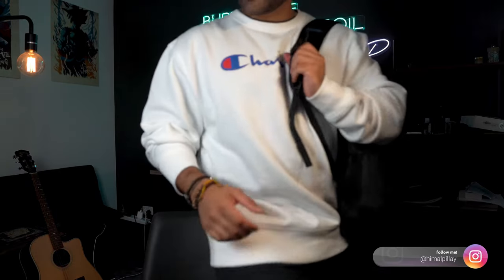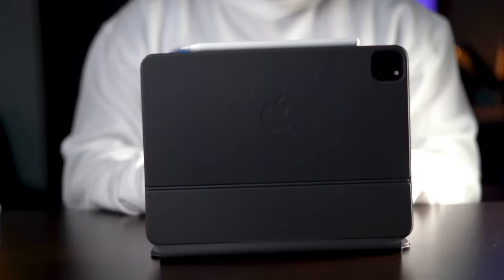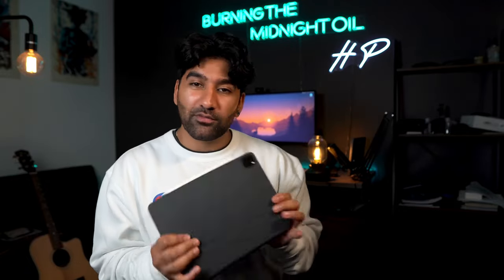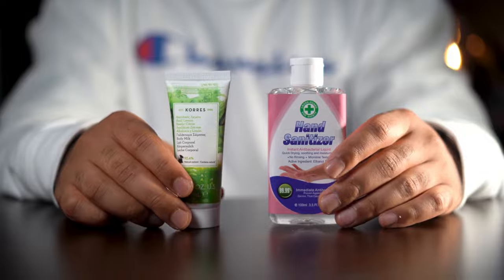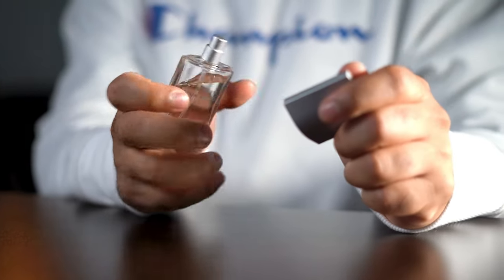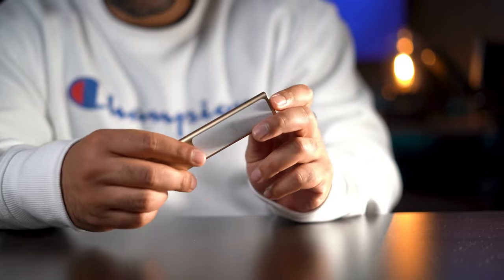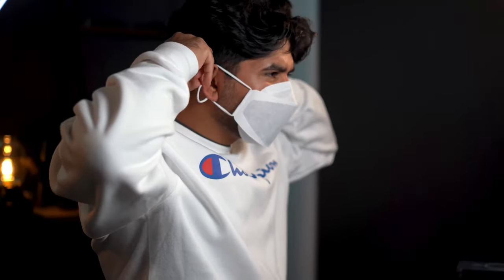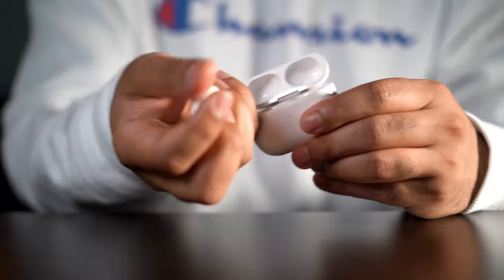What's In My Bag? - My Everyday Carry 2022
📝 Description:
My friend, this is what's in my bag! It contains all the things that I carry with me everyday. I hope you find some inspiration and enjoyment in watching this!

(30 Day Free-Trial)

⌛ Timestamps:
0:00 - Intro
0:18 - The Bag
0:56 - Drink Bottle
1:13 - Laptop
1:59 - iPad
2:44 - Headphones
4:25 - Major Bag
5:22 - Hand Stuff
5:58 - Popping
6:46 - Issey Miyake
7:28 - Stationary
8:16 - Hardrive
8:49 - Remotes
9:56 - Glasses
11:05 - Wallet
11:41 - iPhone
12:28 - Apple Mask
13:27 - AirPods
14:01 - Apple Watch
15:35 - Bracelets

I'm Himal, and I live in Melbourne. I make inspiring and thoughtful videos on topics like  Mental Health, Personal Development & Lifestyle. I'm a University of Melbourne b.comm alumni with a major in Finance and Marketing (Not that I've used it much). I'm passionate about doing meaningful work and living with purpose and inspiration.

If you'd like to talk, I'm more than happy to answer your questions.

🙏🏾  Cheers to...